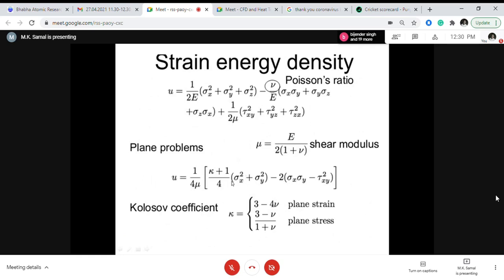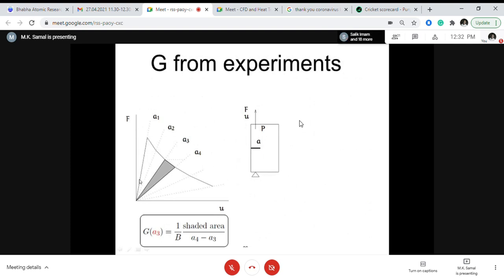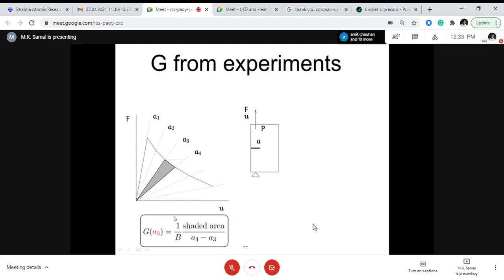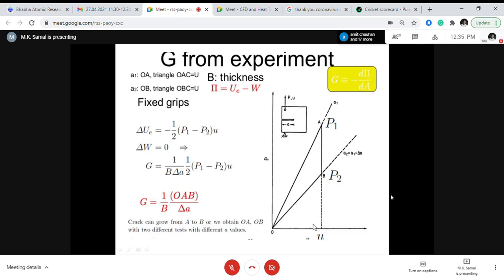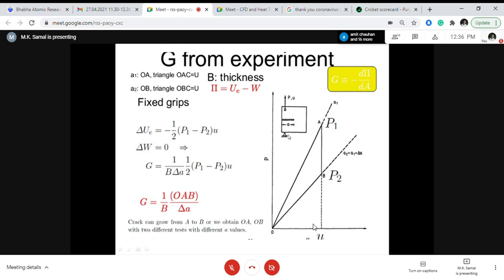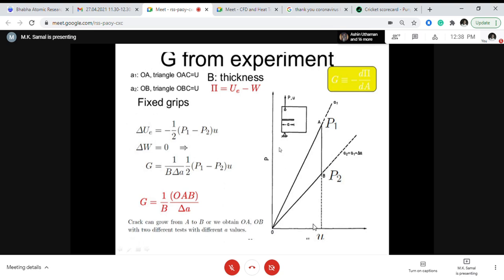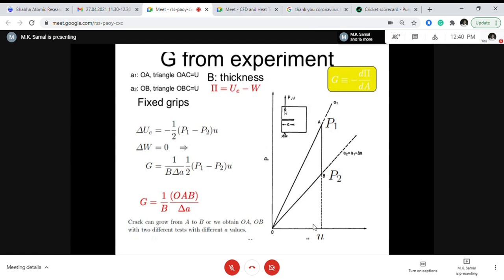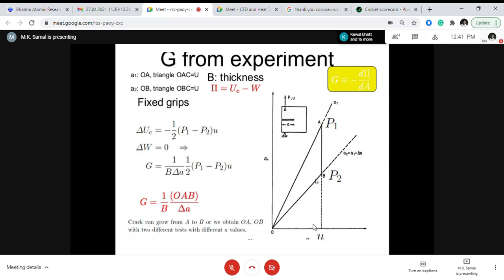Fracture Mechanics Lecture 01 part 4